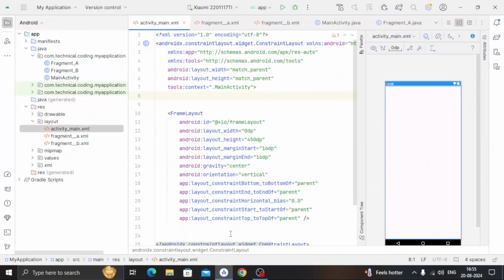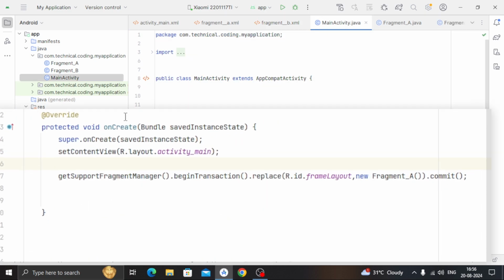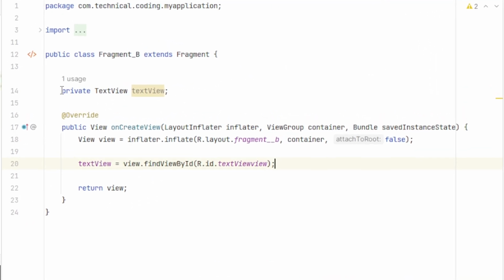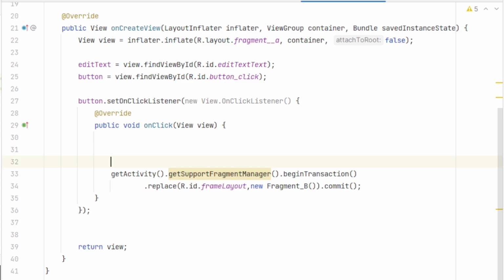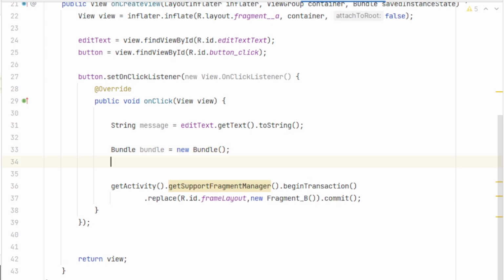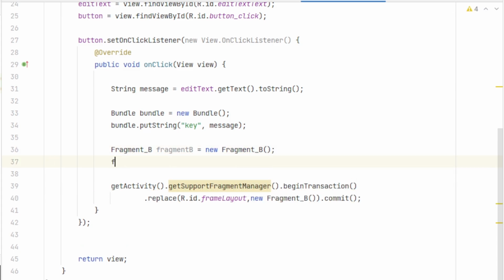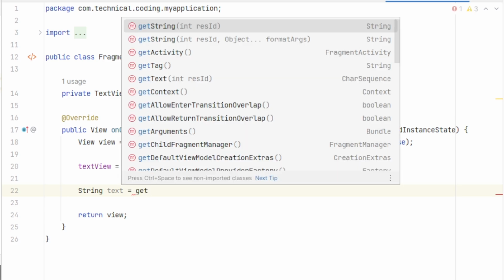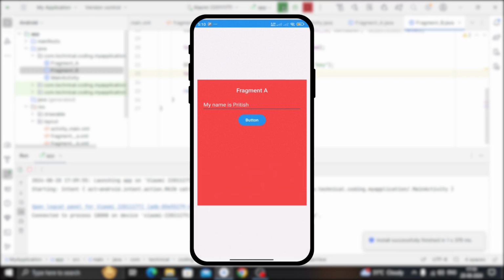How to Pass Data from one Fragment to another in android || Android Studio Tutorial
In this you will learn how to pass data from one fragment to another fragment using bundle class.